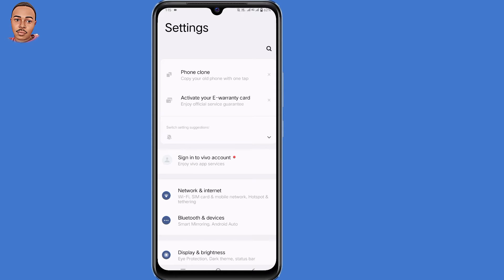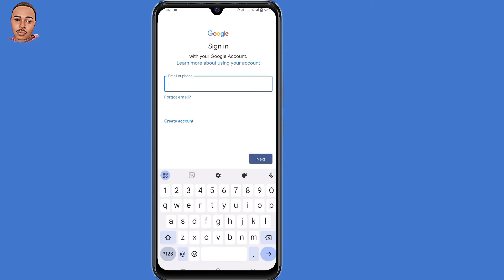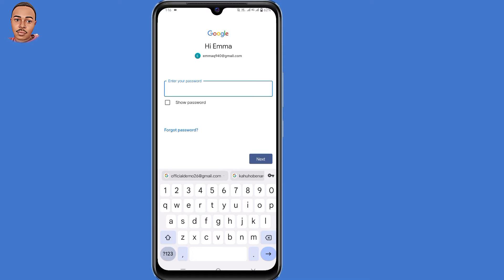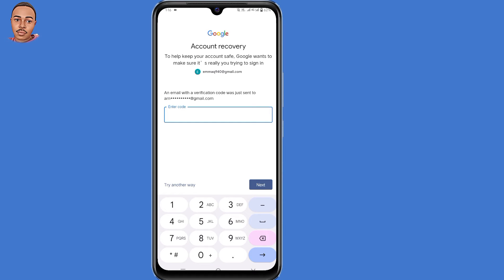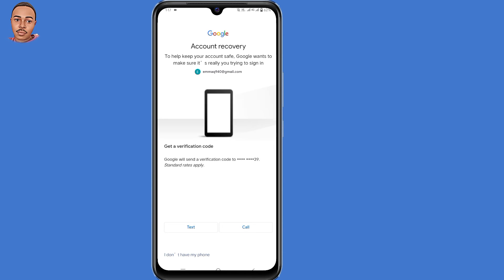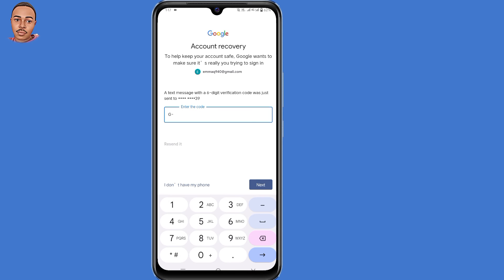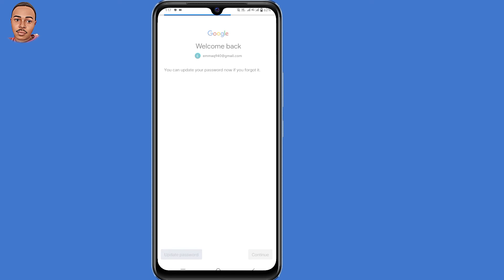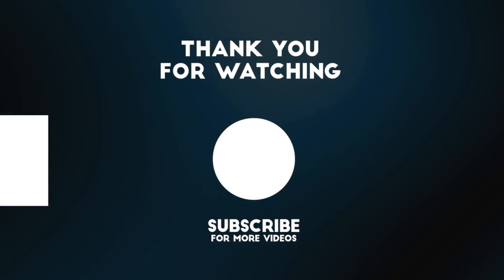How to Recover Gmail Account Without First Name and Last Name 2024 | Google Account Recovery 2024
Recover Gmail Account without first and last name

Am going to show you how to login to your Gmail account without your first name and last name or how to recover gmail account or how to sign in back to google or how to access back your Gmail account.

Related queries include:
🔹Recover Gmail Account without anything
🔹 Recover Gmail Account without first name or last name